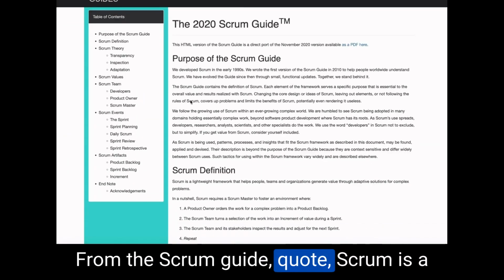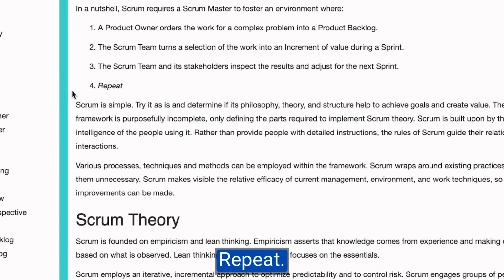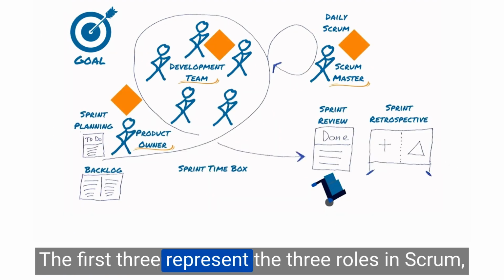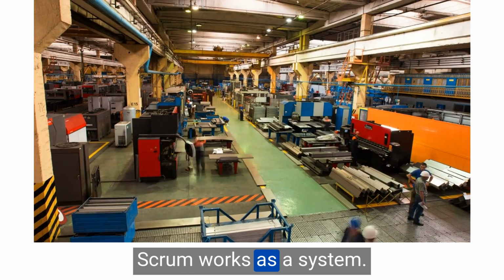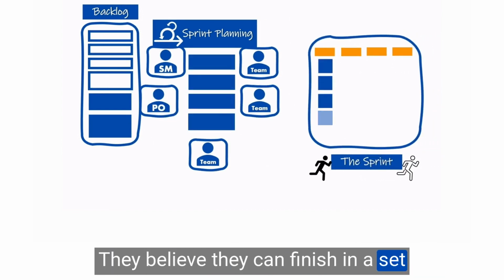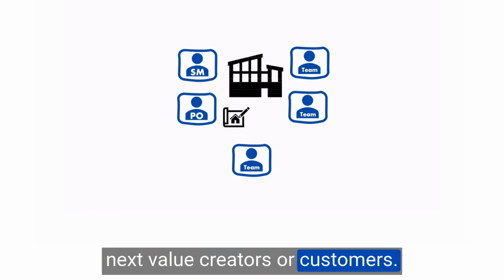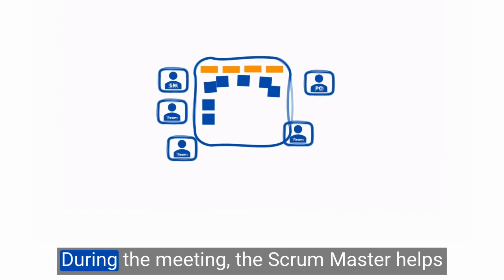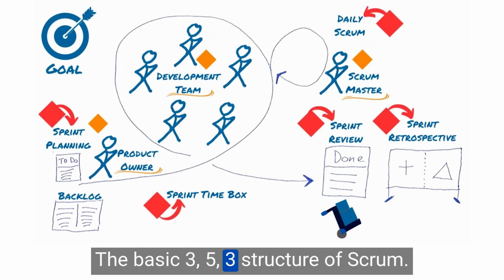[Updated] Scrum Framework - How Scrum Works in Construction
Scrum is a simple framework like scaffolding, designed to make delivering projects easier, better, and faster.

It does this by breaking the scope of work, milestones, phases, and tasks into smaller component parts, small batches. Scrum teams use Lean Construction principles to focus on working closer to one piece flow, tackling one increment of work at a time, prioritization and sequencing.

After each incremental step, the Scrum team reevaluates what direction the work should flow next, and what process is most efficient to accomplish that. Scrum allows you and your team to go and see what your project needs to improve in small cycles of inspection and adaptation planning and scheduling.

From the Scrum Guide:
"Scrum is a lightweight framework that helps people, teams, and organizations generate value through adaptive solutions for complex problems. In a nutshell, Scrum requires a Scrum Master to foster an environment where:
1. A Product Owner orders the work for a complex problem into a Product Backlog.
2. The Scrum Team turns a selection of the work into an increment of value during a Sprint.
3. The Scrum team and its stakeholders, inspect the results and adjust for the next Sprint.
4. Repeat.

Scrum is simple. Try it as is and determine if it's philosophy, theory, and structure help to achieve goals and create value. The Scrum framework is purposefully incomplete, only defining the parts required to implement Scrum theory. Scrum is built upon the collective intelligence of the people using it. Rather than provide people with detailed instructions, the rules of Scrum guide their relationships and interactions."

 An easy way to remember all the key elements of Scrum is this, 3-5-3. The first three represent the three roles in Scrum, the Product Owner, Scrum Master, and Developers. The team members. There are five events in Scrum, five meetings. The last three represent the three artifacts we create and use in Scrum. Three things we can observe and also help guide the five meetings. Each of the three artifacts reinforces accountability via a corresponding commitment that enhances focus, commitment, and transparency. Scrum works as a system.

This is for all the design and construction professionals using Scrum to deliver their projects easier, better, and faster with Construction Scrum.

Ready to learn more about Scrum or for more info on implementing Scrum in your project?
📚 Read the best parts of Felipe's book, "Construction Scrum" for free